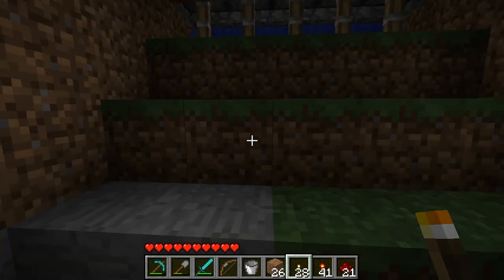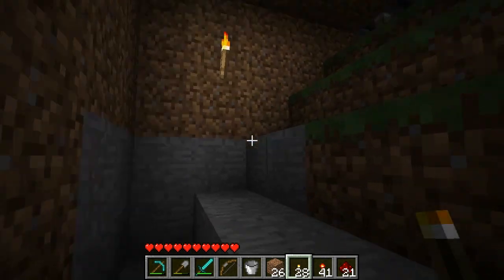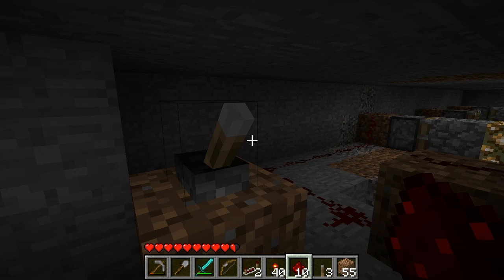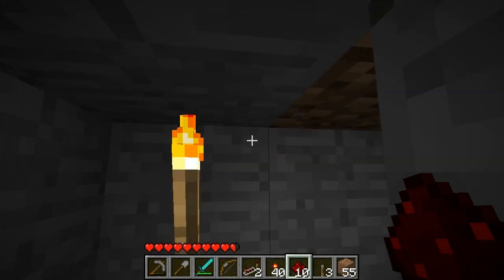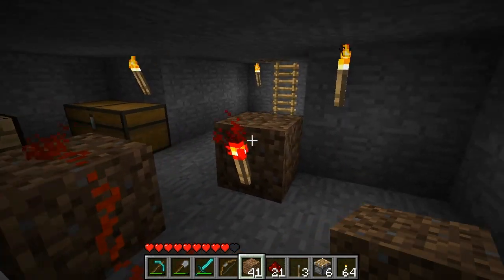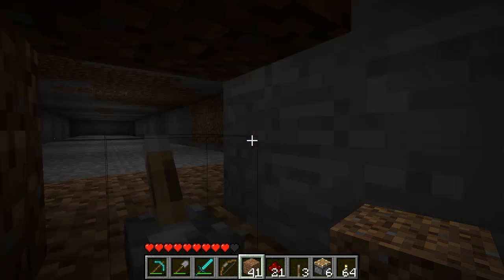Coe's Quest - E161 - Lighting Fixtures